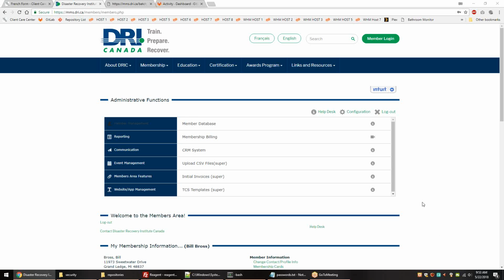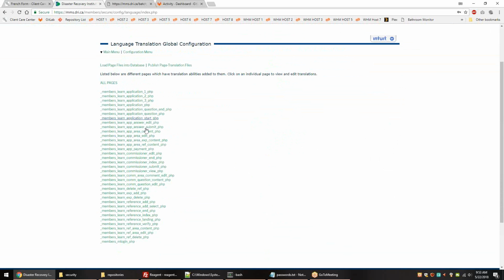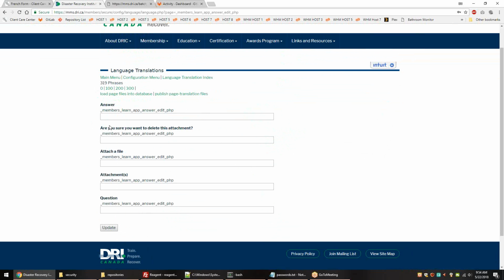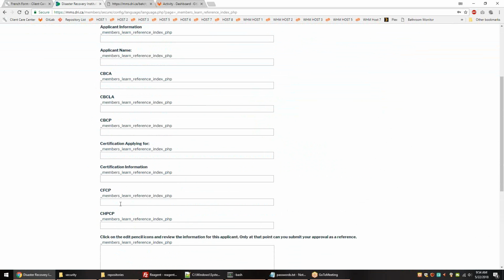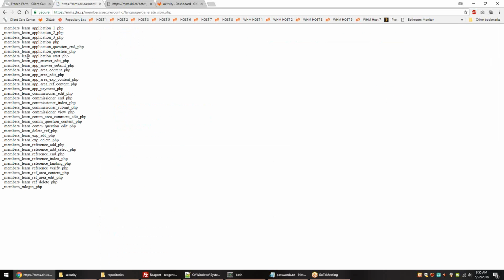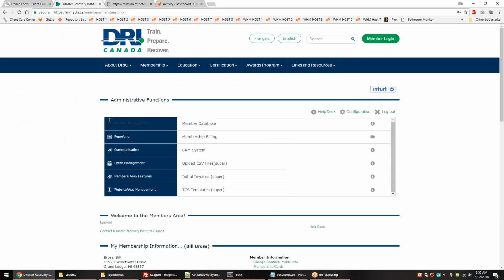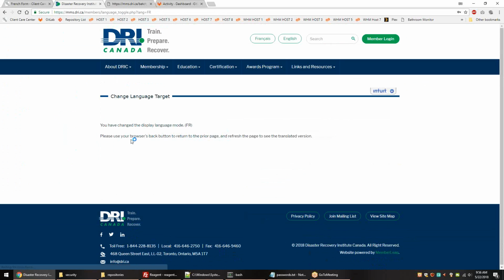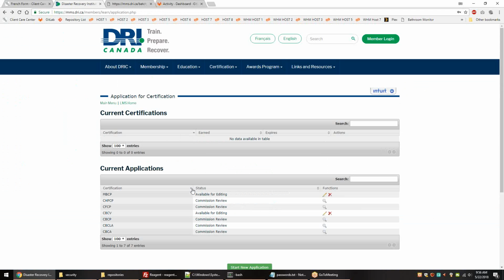DRIC Language Processor Instructions